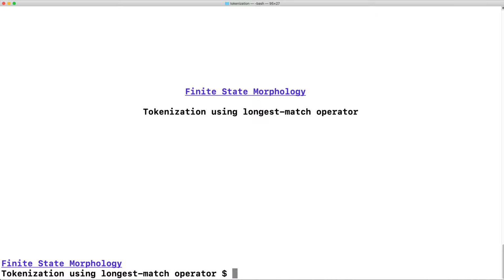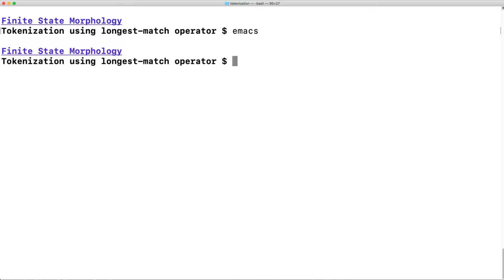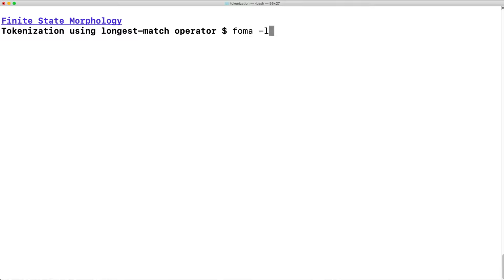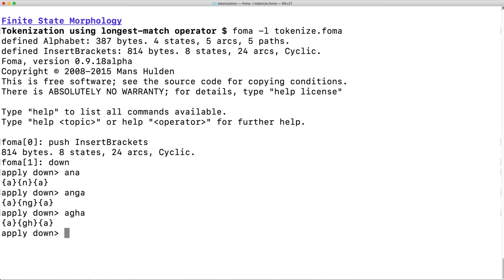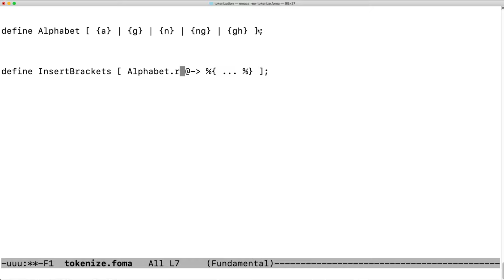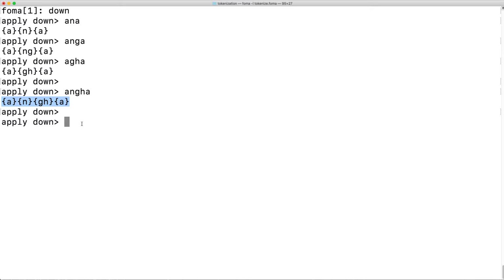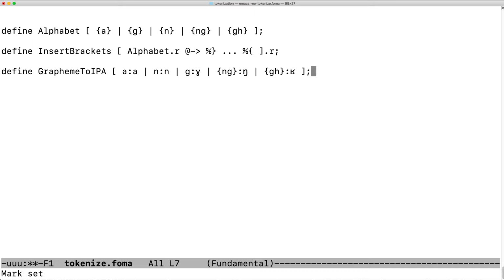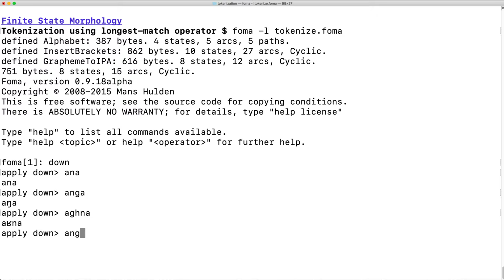Finite-state morphology: Tokenization using longest-match